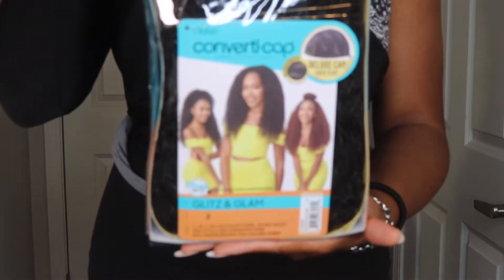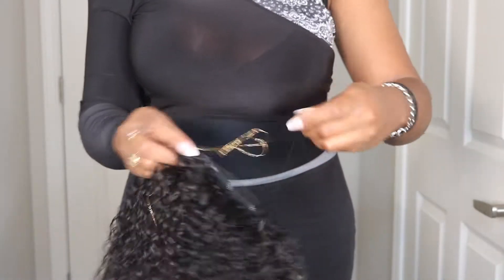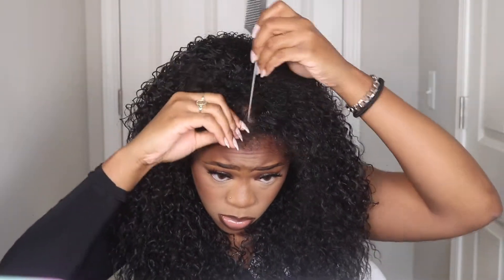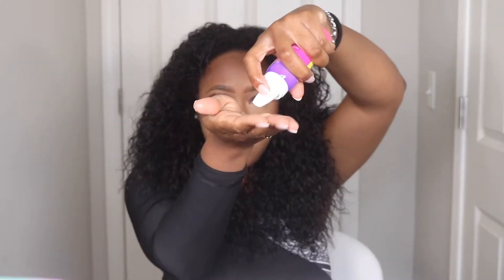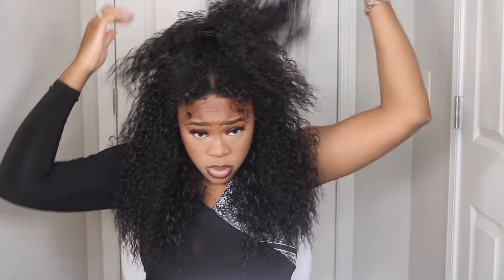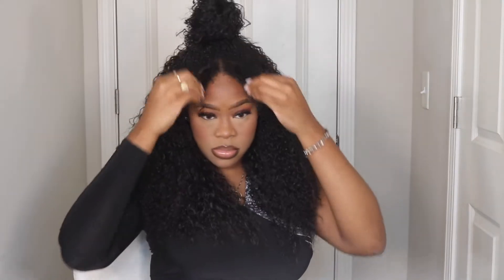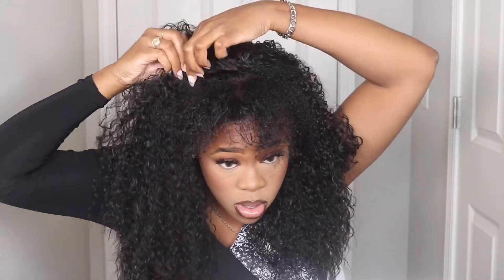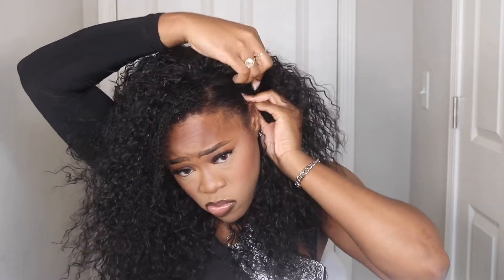4 HAIRSTYLES FOR $15! 😳🔥 | Outre Converti Cap Synthetic Hair Wig Glitz & Glam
Its giving Glitz&Glam✨🤩

Happy Shopping 💋